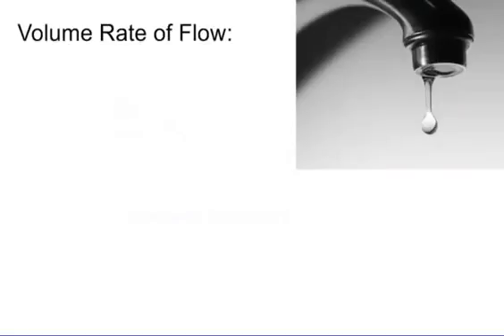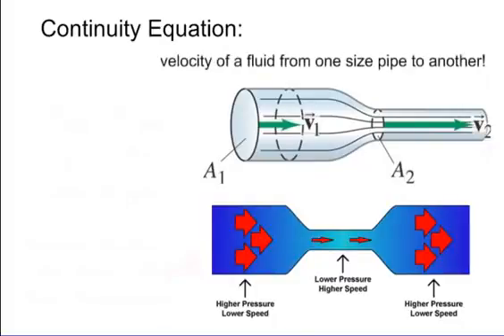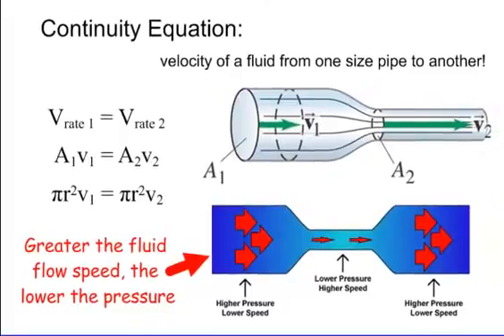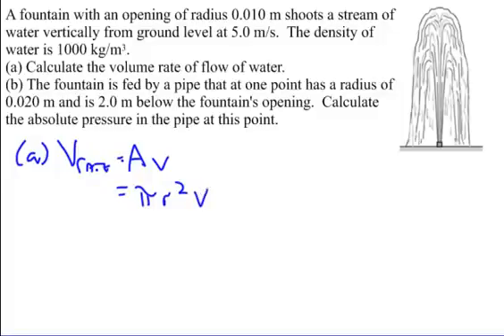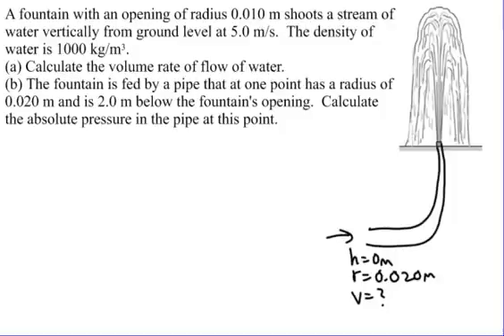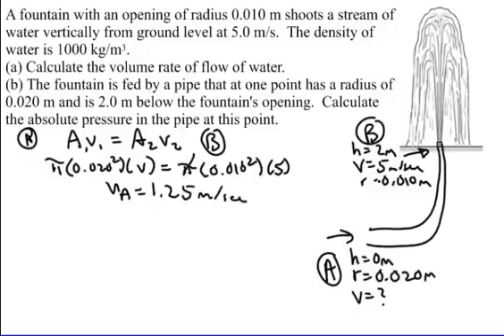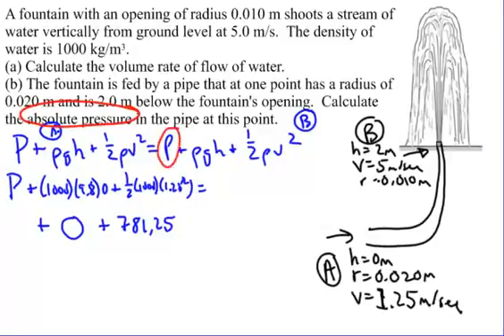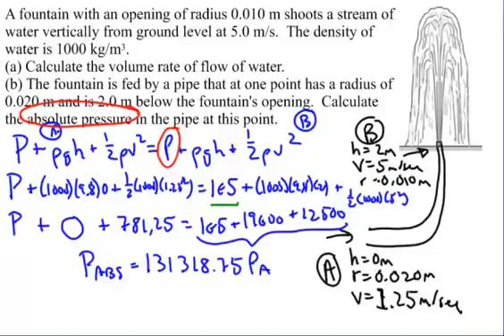6 3 Bernoulli's Principle